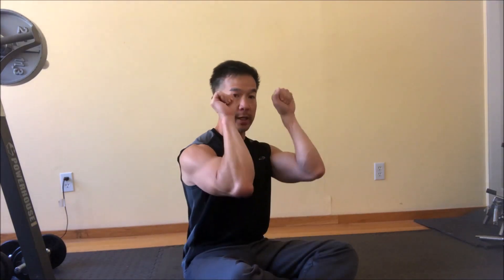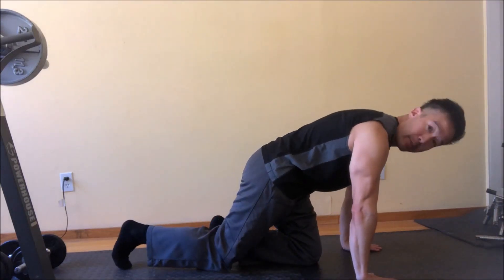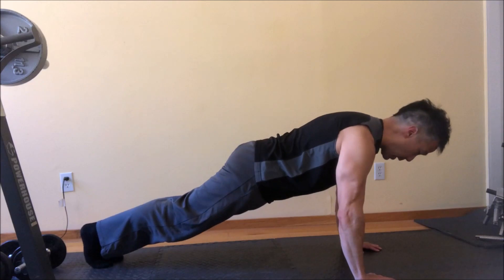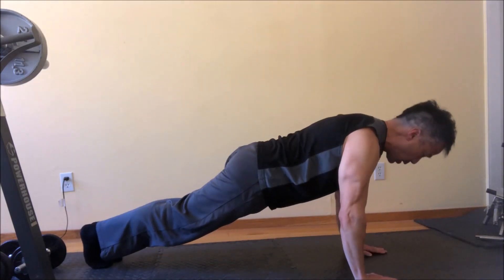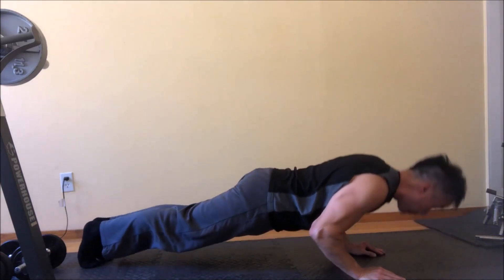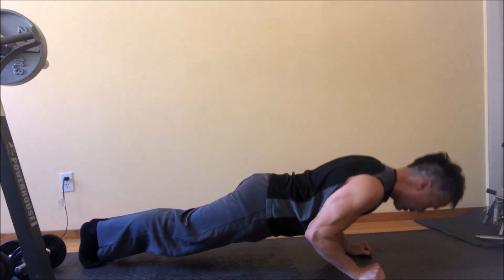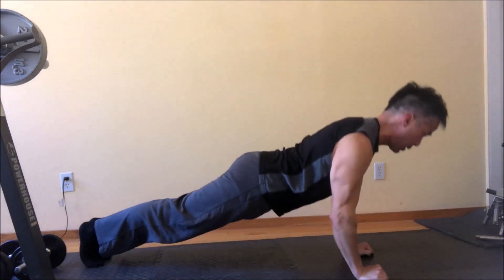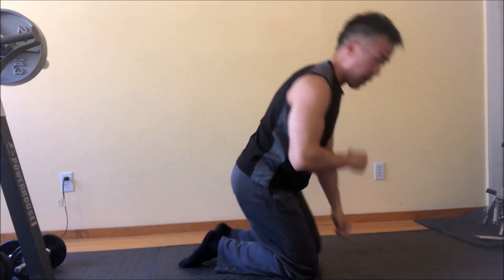California push up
The California push up is a hybrid movement, a cross between a diamond push up and a triceps extension.  Get in a push up position and lower yourself down. But instead of lowering to the lower pecs, lower to the upper pecs and shoulders by allowing your elbows to fold into the sides of your body. At this point, the forearms will come into contact with the biceps, and you'll experience a great stretch in the triceps.  From this bottom position, push upward from your chest.

For more triceps building push ups, check out
Strength and Physique: High Tension Exercises for Muscular Growth